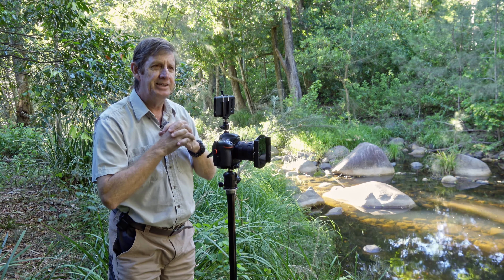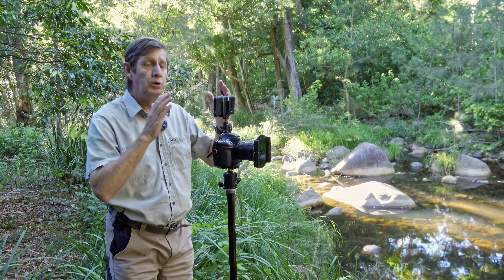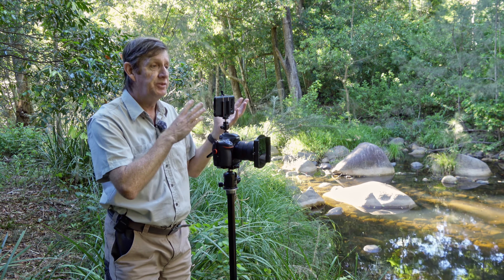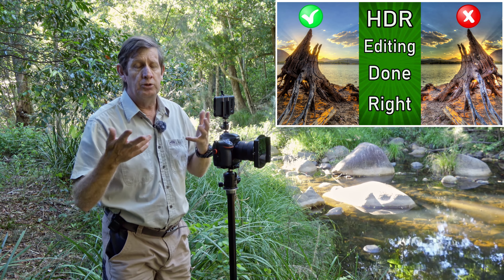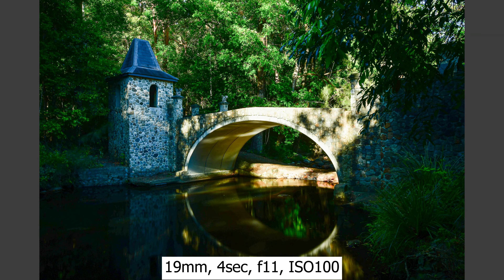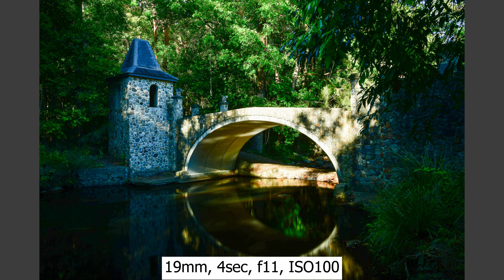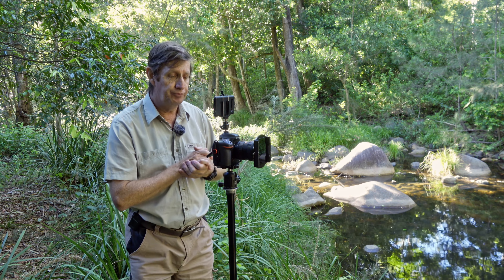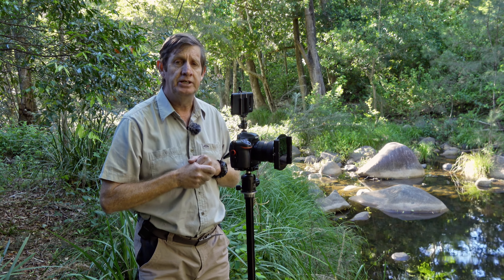Photographing The Medieval Archway – How I Did It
This Medieval Archway is fairly well known among Brisbane Landscape Photographers, but capturing an Impactful image of it is not as easy as it looks.
In this tutorial I explain and demonstrate how I went about capturing this image, why it’s important to use a Circular Polarising Filter around waterways, as well as why it’s to your advantage to look for some different viewpoints of your chosen subject before setting yourself up.

Video Time-line
00:00 Photographing The Medieval Archway
00:30 On location at Cedar Creek
01:15 Ideas on Composing your shot
02:50 Setting up my camera
03:14 Let’s start taking a few photos
04:56 Best photos from Todays Outing

Gear used during this video:
Nikon D500
Tokina AT-X 11-20mm f/2.8 PRO DX
NiSi Circular Polarising Filter
Haida 6stop ND Filter